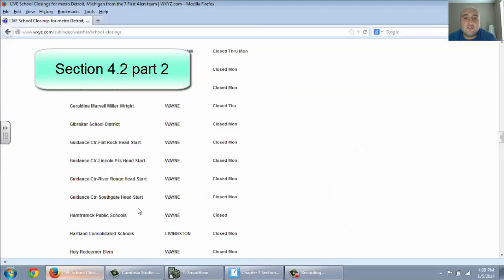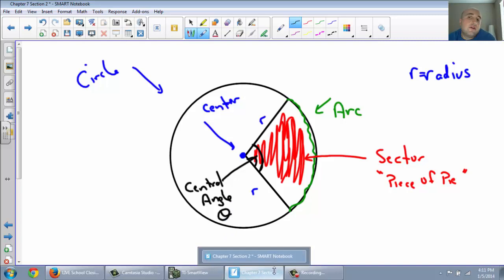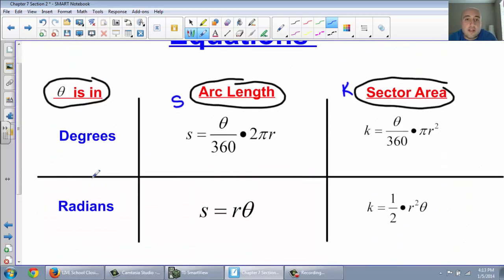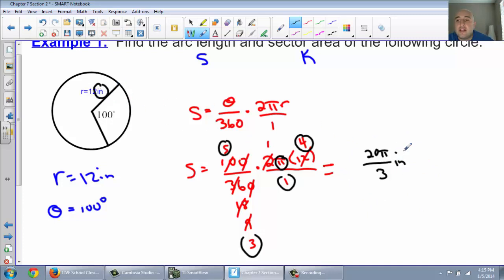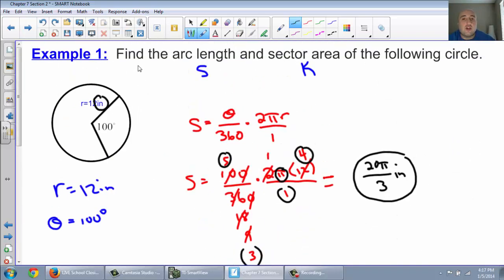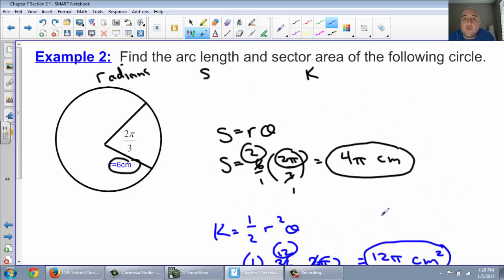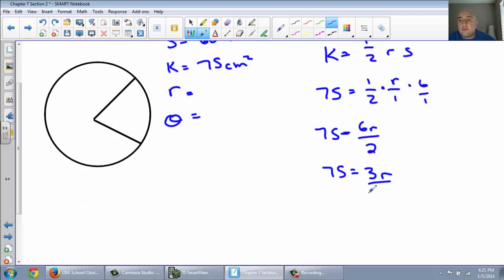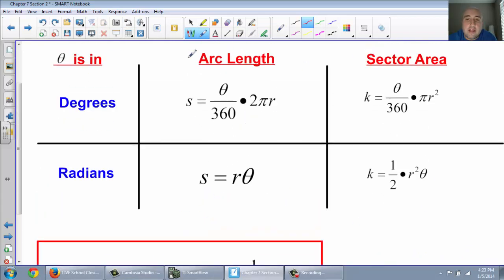PreCalc Section 4.2 part 2